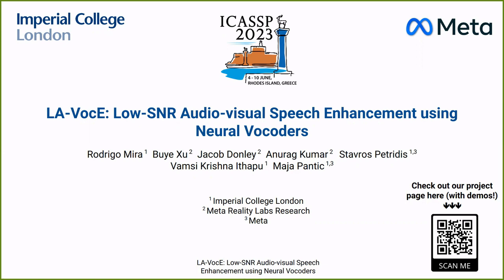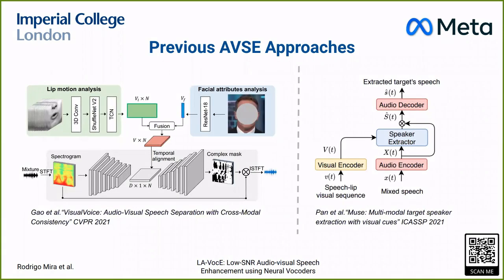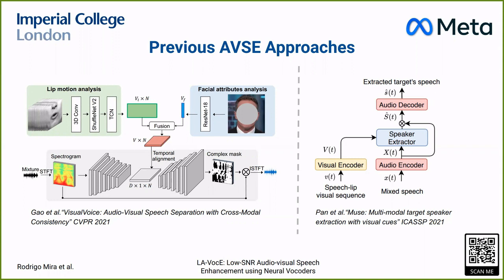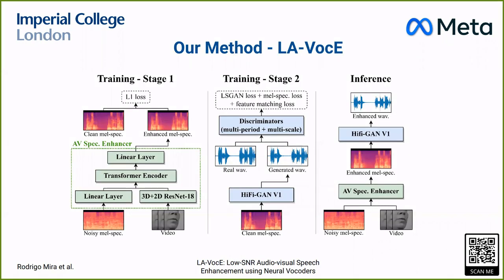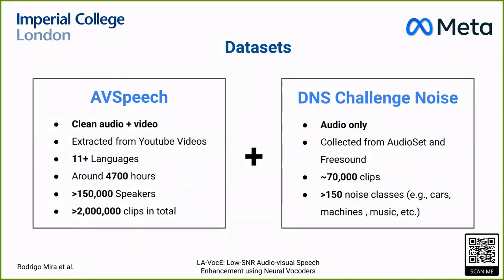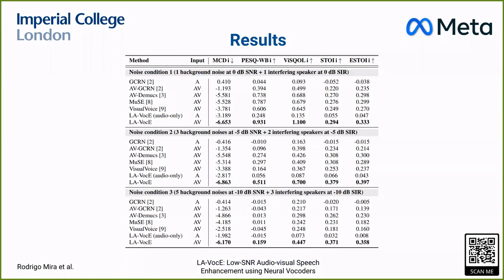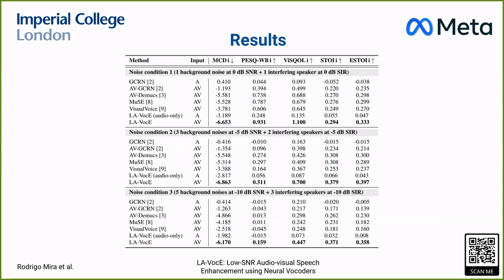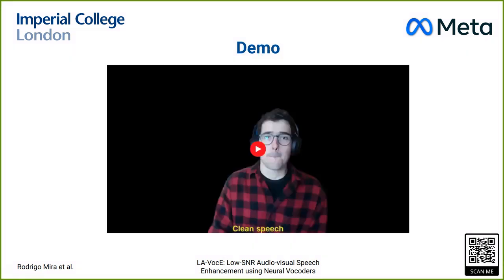LA-VocE - ICASSP 2023 presentation.